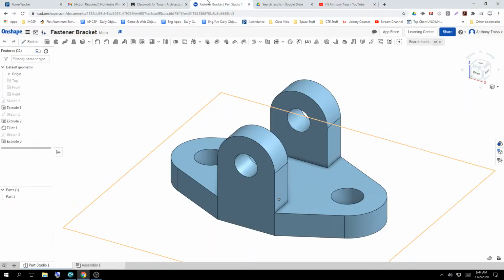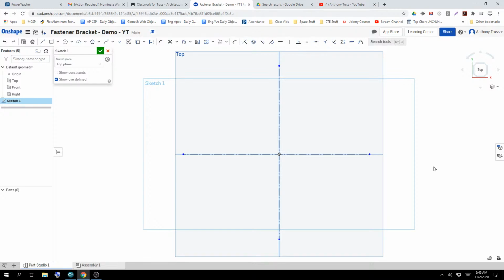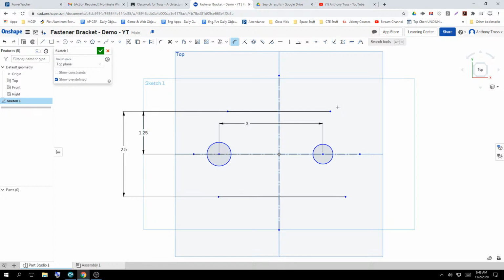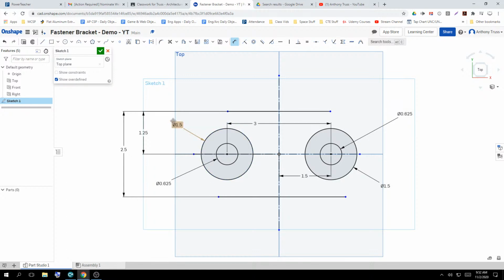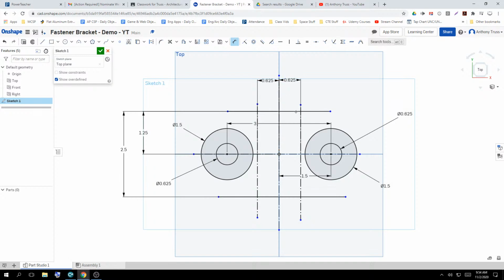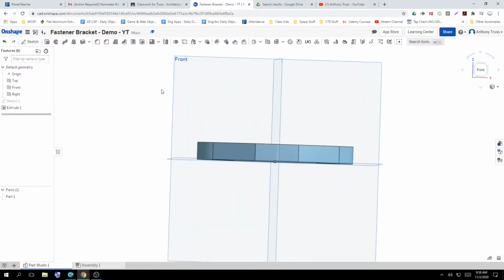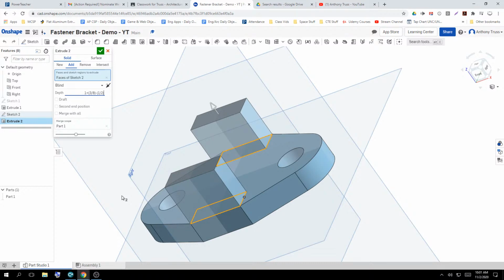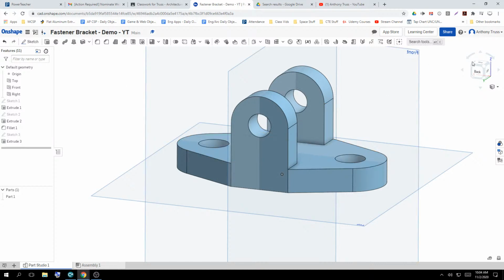Fastener Bracket - A Walkthrough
This video illustrates a verbal and visual walkthrough on how to generate the "Fastener Bracket" referenced through this "Isometric" dimensioned illustration.